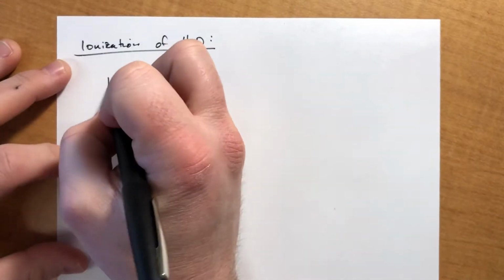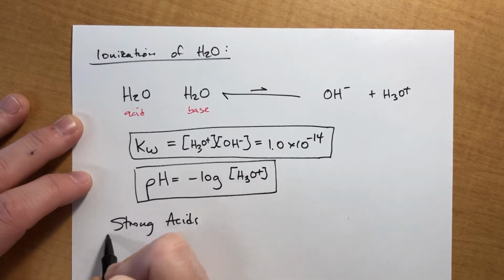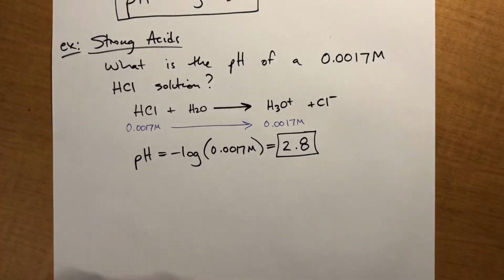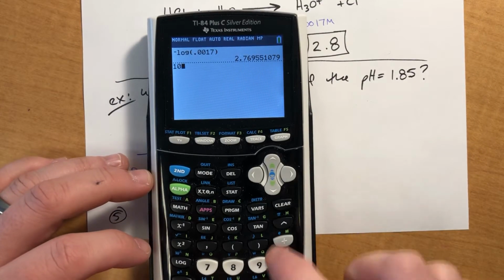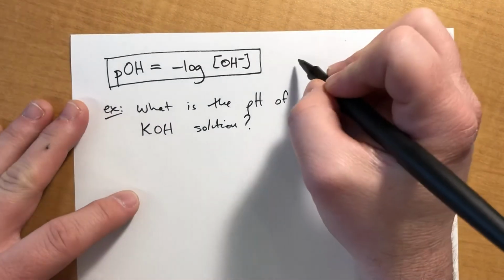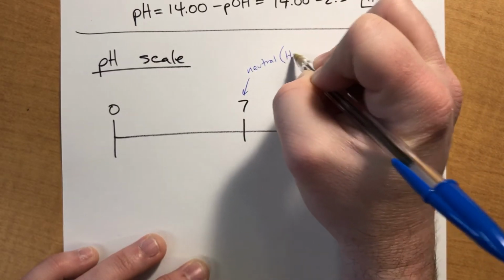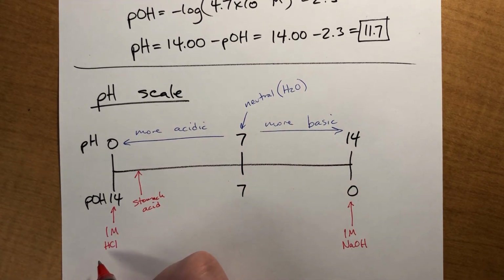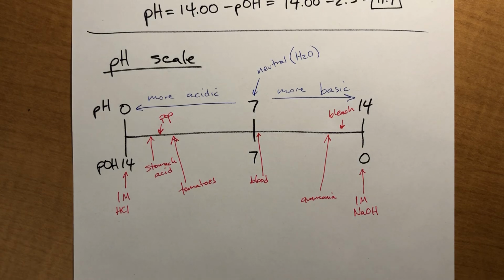Chapter 16:3 pH and pOH of strong acids/bases